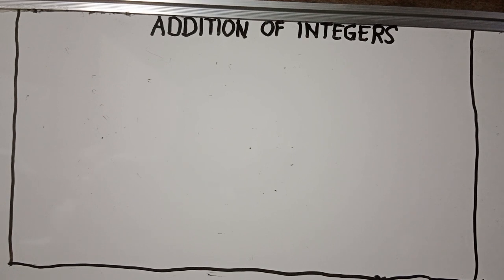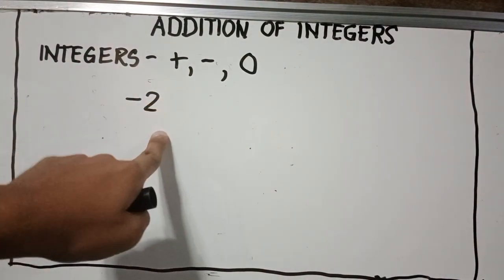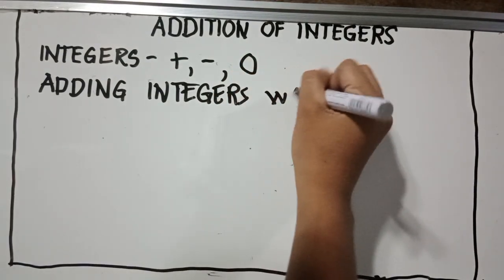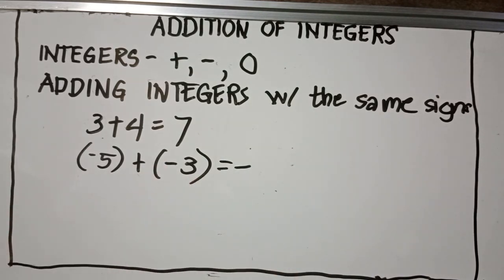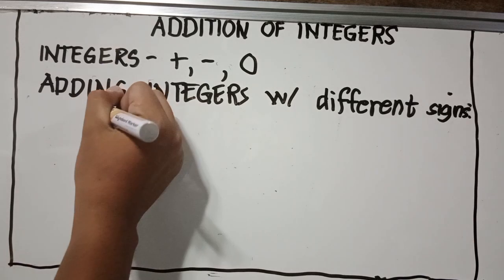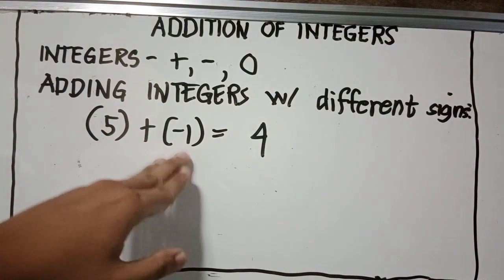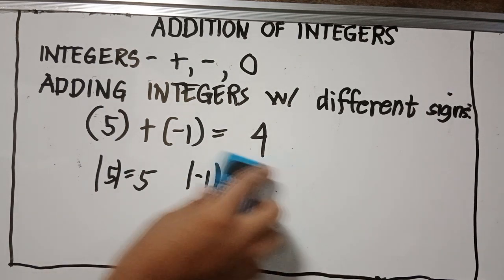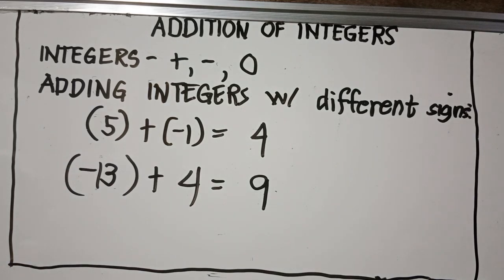Rules in Adding Integers